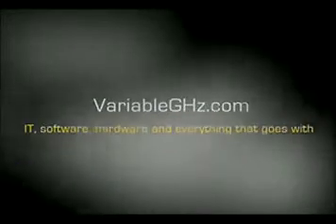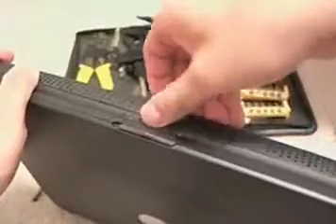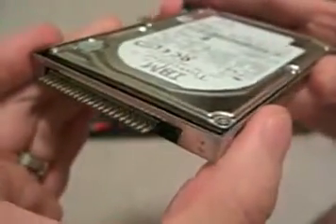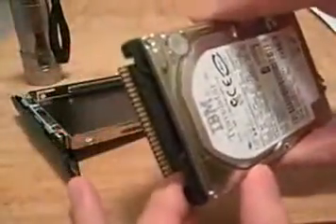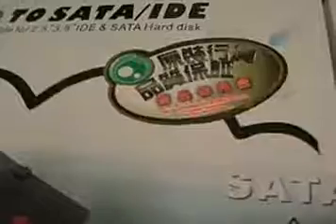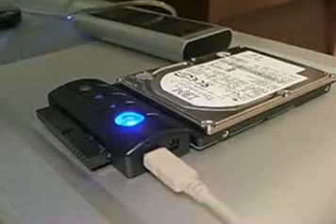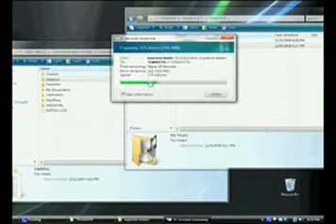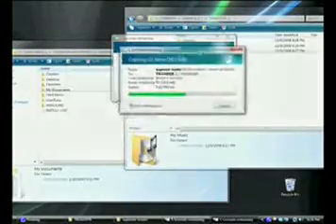教你如何從舊手提電腦取回資料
HKClick討論區